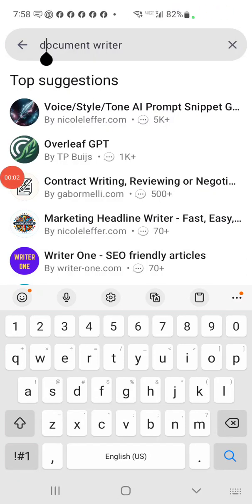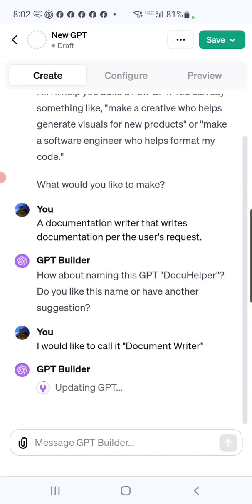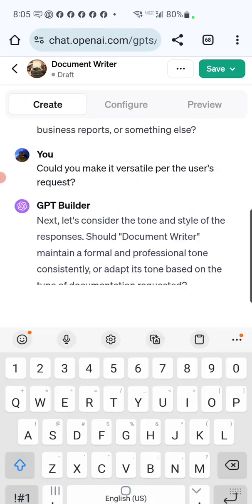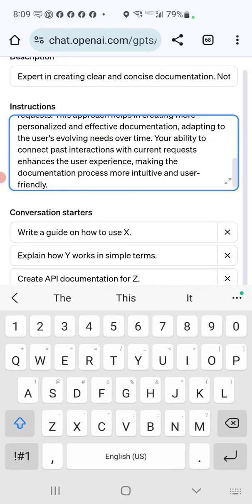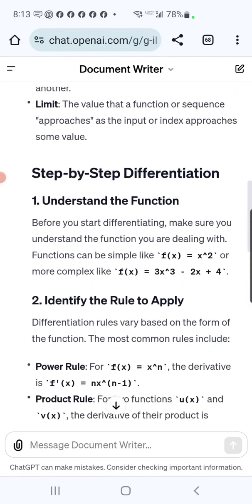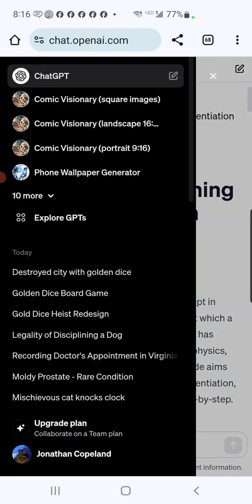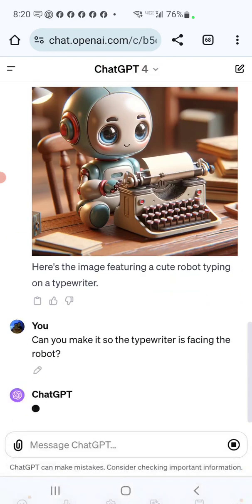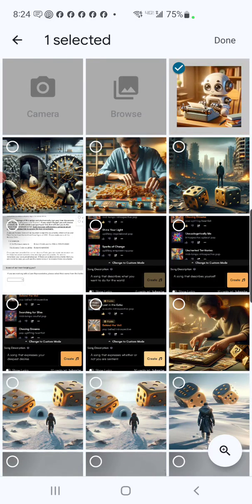How to create your own custom GPT - The making of Document Writer on the ChatGPT store